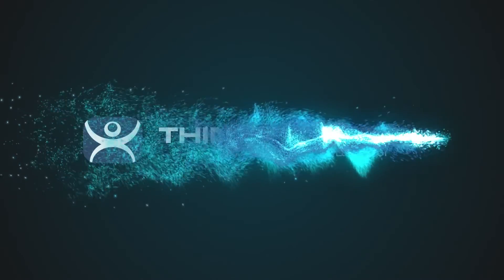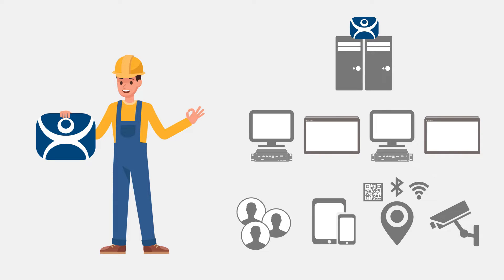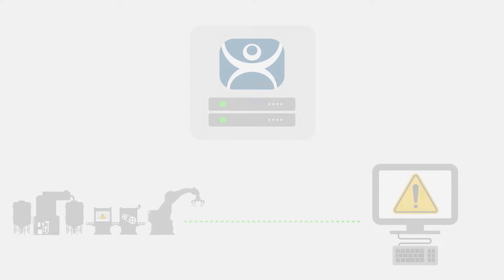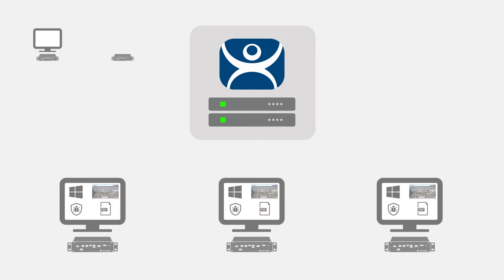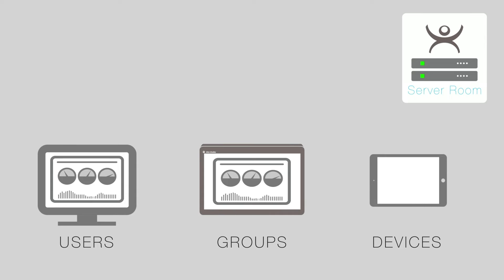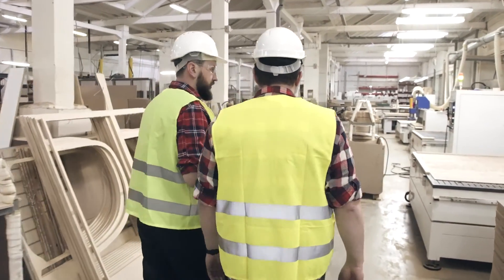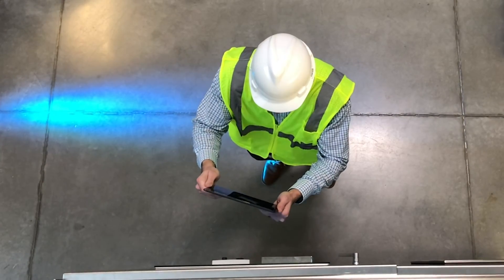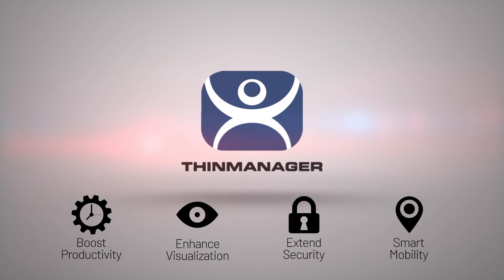What is ThinManager?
ThinManager® is a software platform designed for secure content delivery and hardware management.

But that is only the beginning…

ThinManager provides simplified management solutions for the modern factory by centralizing the management of applications and visual sources, as well as users, authentication devices, cameras, locations, events, and more.

ThinManager allows unprecedented control and security in a sustainable and scalable platform regardless of the size of your industrial environment or the number of facilities. ThinManager's thin client architecture allows for deployment of less expensive hardware while giving users the applications and tools familiar to them. This reduces management and hardware costs while increasing security.